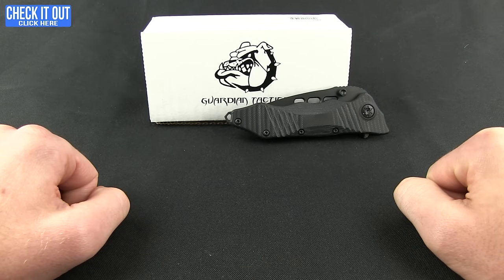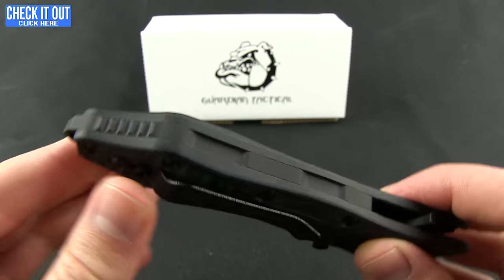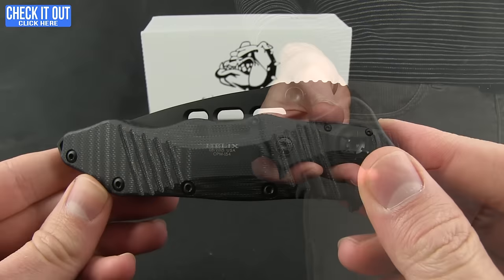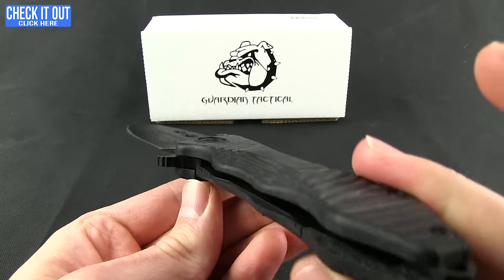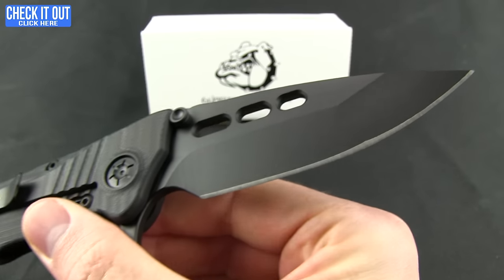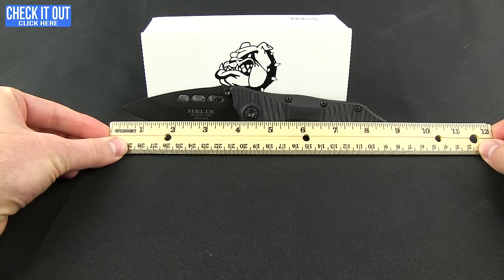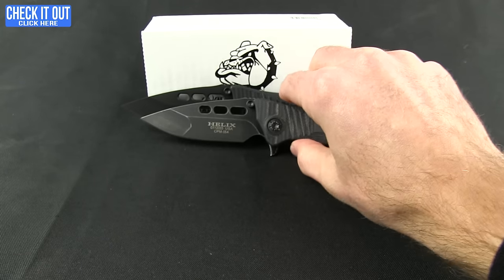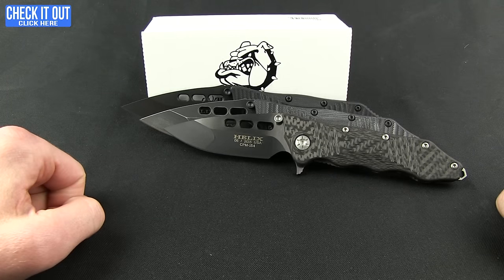Guardian Tactical Helix Folding Knife Overview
The Helix folder embodies the very definition of a tactical combat knife, and to that end it was created. It is a collaborative design with the U.S. Protective Service that provides multiple rapid blade deployment options and the requisite toughness that a hard use knife must have. Regardless of whether you prefer the flipper tab or the thumb stud opener, you'll enjoy the smooth action on the Helix, which is optimized with a ball-bearing pivot and spot-on lock bar detent. This model has a black finished CPM-154 stainless steel blade with a compound grind. It has a machined G-10 handle with an integrated lock bar that utilizes a replaceable hardened steel insert. The recessed clip is mounted for tip-up carry and is just as hardcore as the rest of the Helix knife. Tactical model with all black hardware.

A commitment to excellence in knife design and product innovation are the driving forces behind Guardian Tactical's operations. It becomes apparent with any of their knives in hand that they are serious about their work.